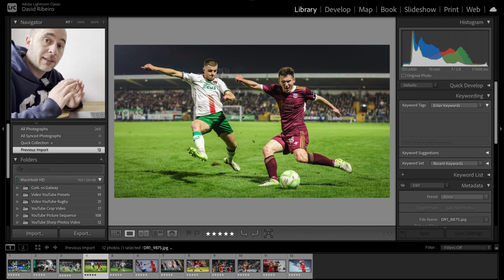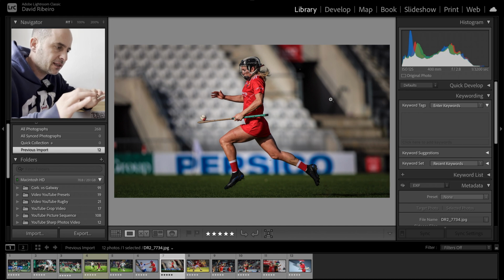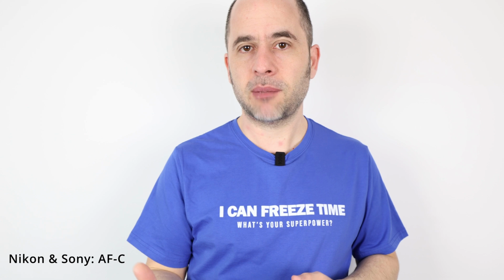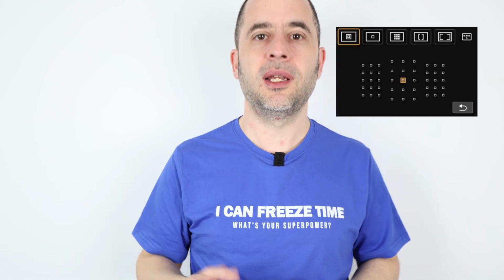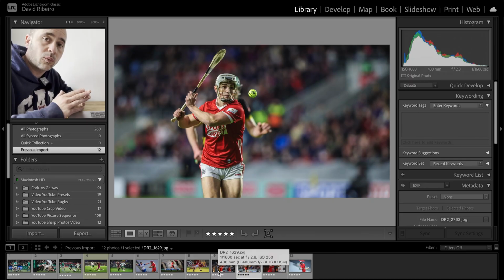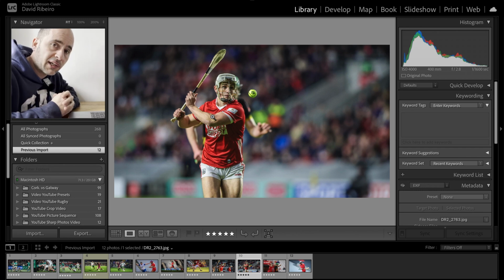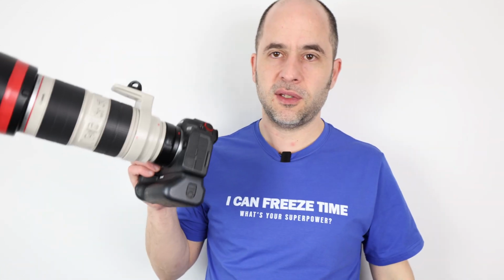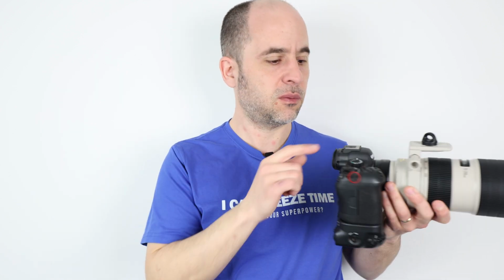Tips to take SHARP images!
In this video I go over some tips for getting sharp images.

Cameras:
Canon EOS R6 Mark II
Canon BG-R10 Battery Grip
Canon Mount Adapter EF-EOS R

Lenses:
Canon EF 16-35mm f/4L IS USM
Canon EF 70-200mm f/2.8L IS II USM
Canon EF 400mm f/2.8L IS II USM

Laptop:
Apple 2025 M4 MacBook Air 13-inch

Bagbacks and Rollers:
Think Tank Airport International V3.0 Roller
LowePro ProTactic 450 AW II Backpack
Peli 1510 Shockproof Trolley Case

Accessories:
Lexar Professional 1667x SD Card 64GB, SDXC UHS-II
Folding stool
SIRUI P-326 Carbon Fiber Monopod
BlackRapid Sport Breathe Camera Sling
Think Tank Photo Emergency Rain Cover
Vanguard Alta Rain Cover Medium
Op/Tech Rainsleeve
Rocket Air Blower Duster

YouTube Gear:
RØDE Wireless GO II Ultra-compact Dual-channel Wireless Microphone
Neewer 700W Professional Photography Umbrella
Amazon Basics Tripod